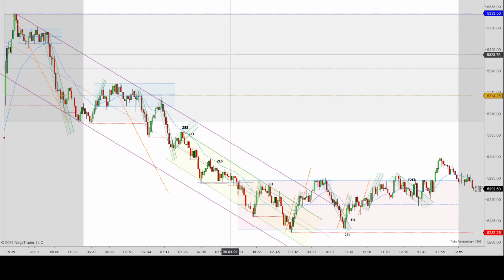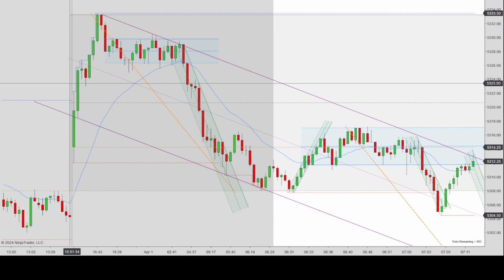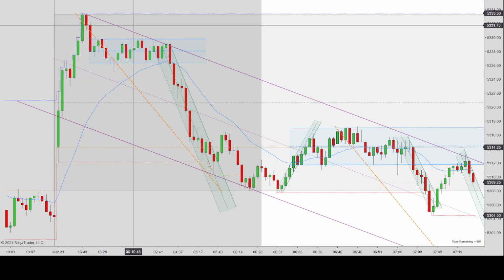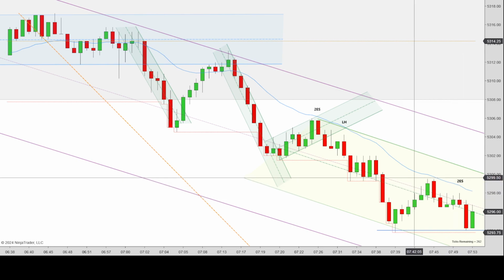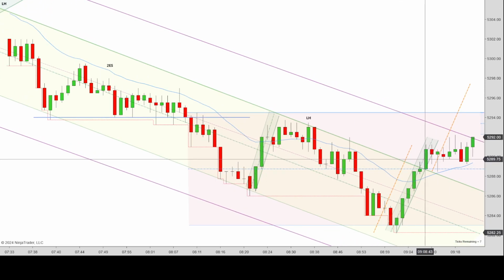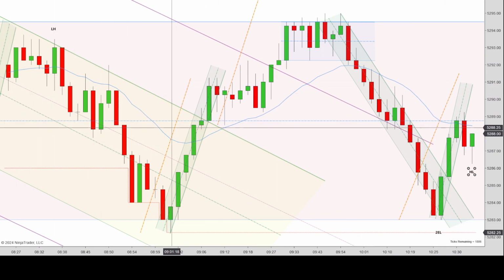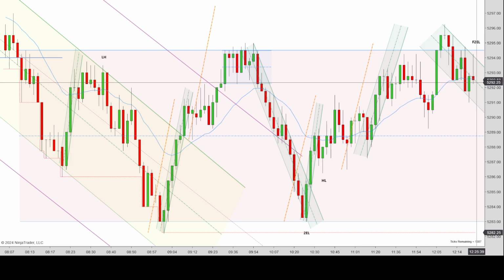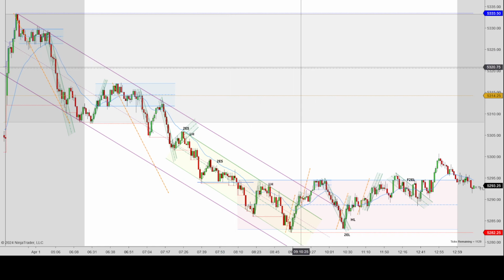Price Action Trading, (4/1/24), ES, No Trades, Selloff to Range (Slow Day)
It was another slow day, with the first two hours of regular trading having prices selling off in a slow gradual fashion. Then the next four hours prices mainly stayed within a 14 point range. Volume and volatility was very low. I wasn't able to find many setups and as a result didn't take any trades.

OPEN - 5311.75
HIGH - 5317.25
LOW - 5282.25
CLOSE - 5295.25

Potential market moving news - ISM Manufacturing PMI (7AM PST)

7:24AM (3:38) Almost Trade 2ES, EMA holding prices down, good signal bar but inside bar, enough room to low. Wait for a LH confirmation.
7:33AM (4:00) LH, confirms 2ES, but no room to the low, wanted a push up and rejection by EMA.
7:51AM (4:32) 2ES, good signal bar, too far from EMA, enough room to the low.
10:26AM (6:26) 2EL, too close to the top of the green down channel, broke below and could make a corresponding push on other side but large candle, wait for HL confirmation.
12:23PM (8:51) Possible Trade F2EL, prices coming from FBO, good signal bar, third confirmation of green down channel, enough room to the low. Too late in the day, price action has been slow, don’t feel confident taking a trade on such slow price action.

SLSITQHB